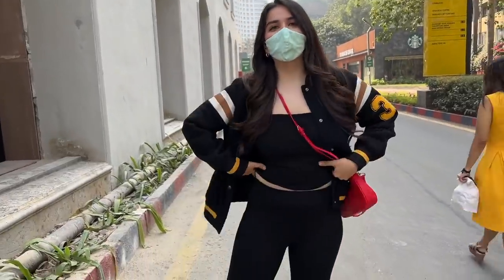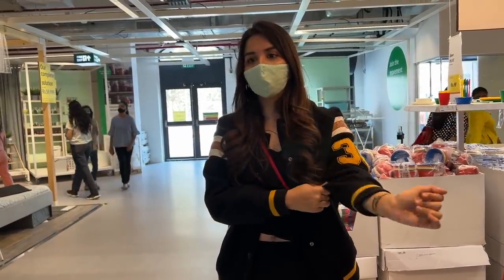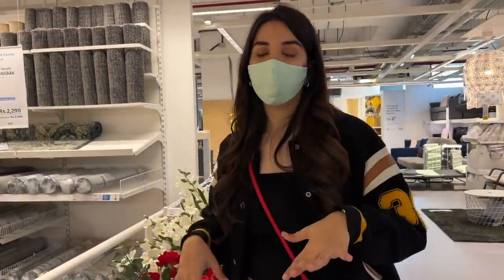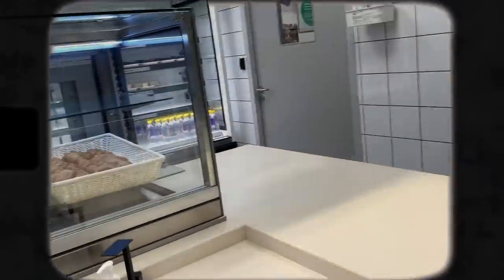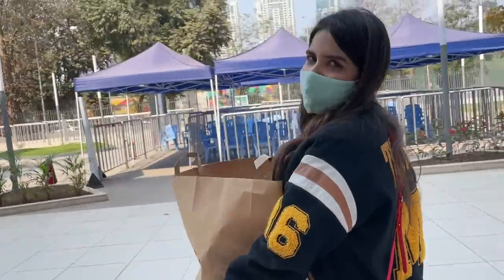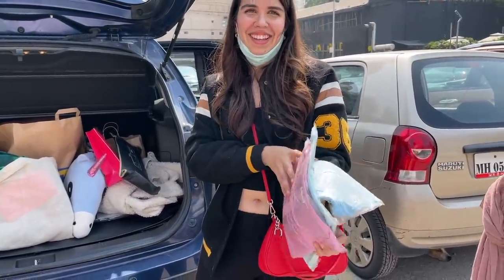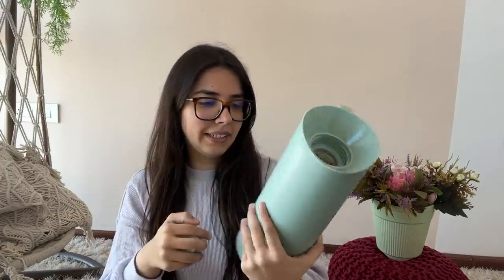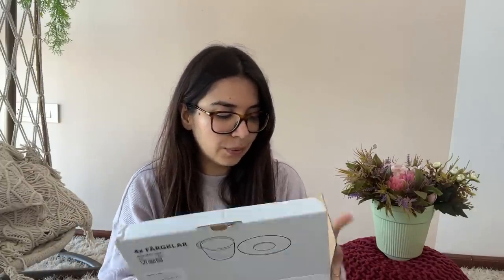Ikea Mumbai Tour! Vlog - My first time visiting the new store | Heli Ved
Ikea Mumbai Tour! DISAPPOINTED? Vlog - My first time visiting the new store | Heli Ved

Film Reel Photo Frame
Unicorn Scrub
Pink and White Basket
Kitchen Towel
Sea Green Photo Frame
Pink Photo Frame
Small Jar
Big Jar
Jar with lid
Pink Tea Cups

Love,
Heli ;)